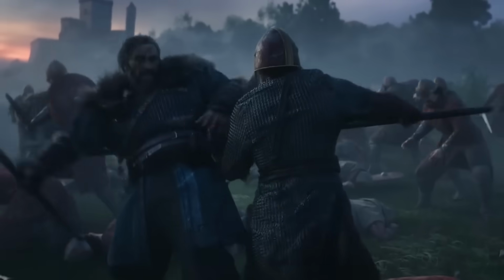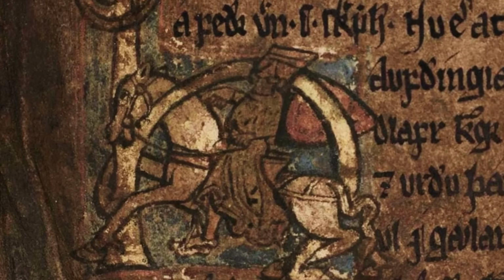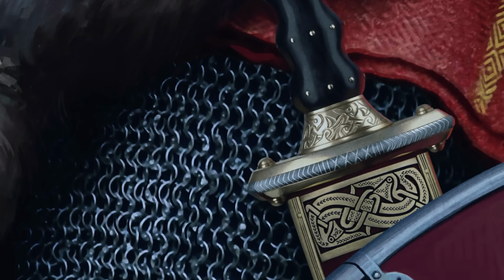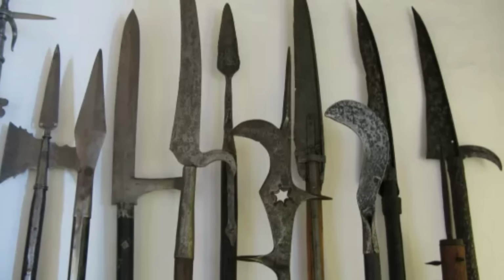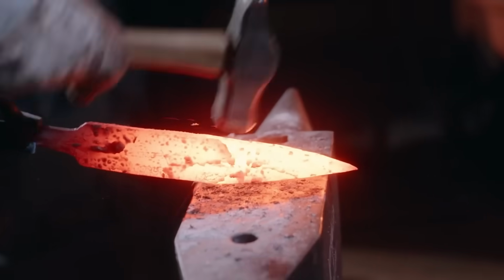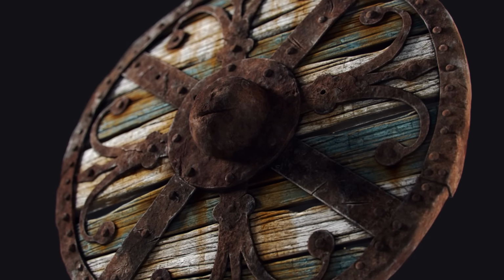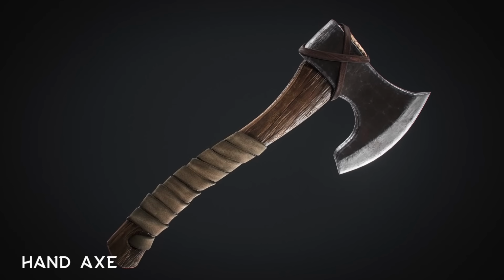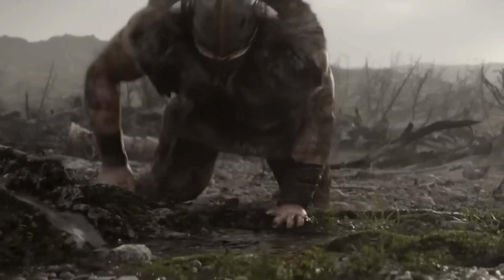10 Most Brutal Viking Weapons You’ve Never Heard Of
In today’s video, we’ll explore ten of the most brutal Viking weapons that rarely make it into Hollywood depictions. While swords steal the spotlight in popular culture, they were luxury items for the elite. Most Vikings wielded far more brutal—and surprisingly ingenious—weapons. These weapons weren't merely designed to kill; they were crafted to maximize damage while serving multiple purposes, reflecting a culture where resourcefulness was as valuable as raw strength. From farming tools repurposed for battle to armor-shattering inventions, these forgotten weapons reveal why Norse raiders struck fear across medieval Europe.